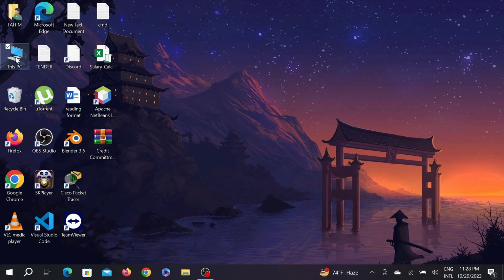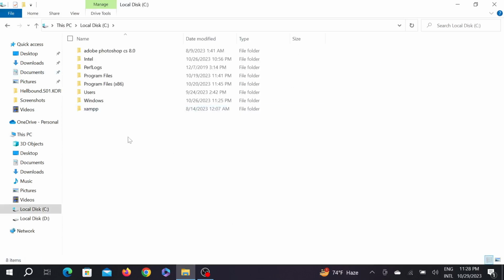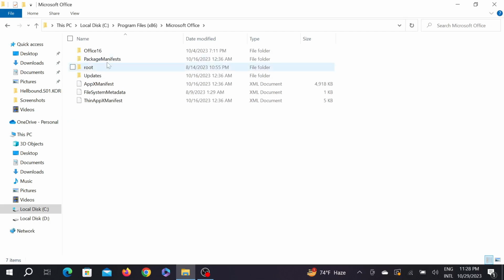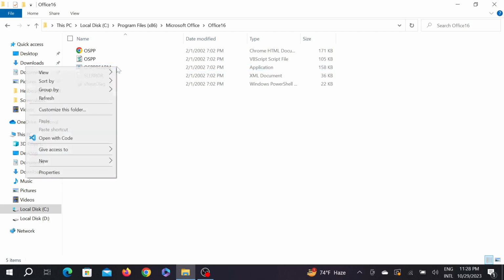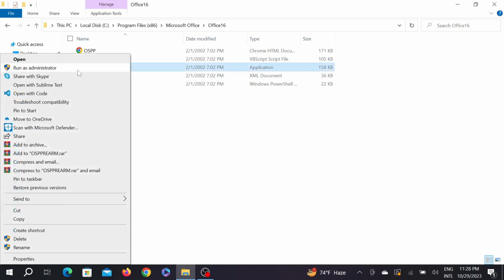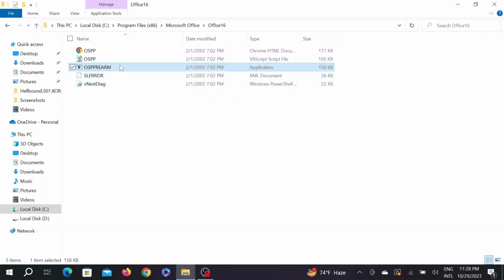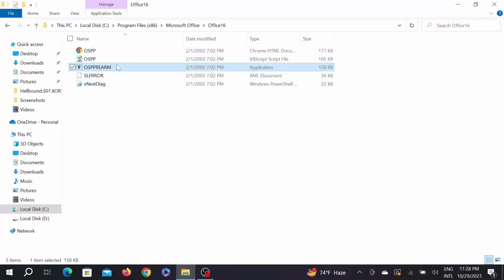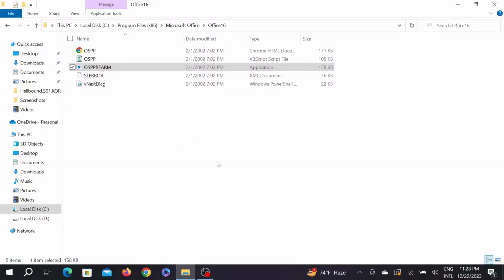How to Fix Product Activation Failed in Microsoft Excel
Fix Product Activation Failed in Microsoft Excel | How To Fix excel product activation failed
 In This Video You Will Find How to Fix Product Activation Failed Error in Microsoft Excel .